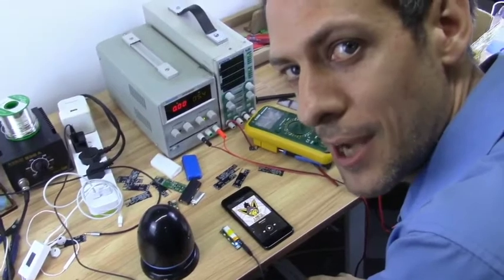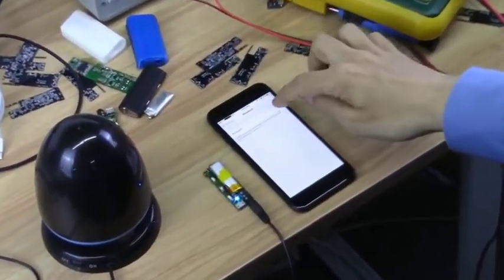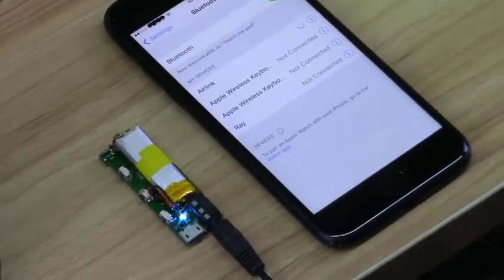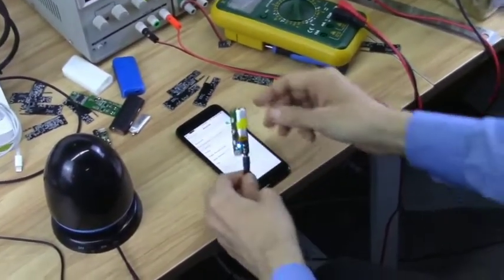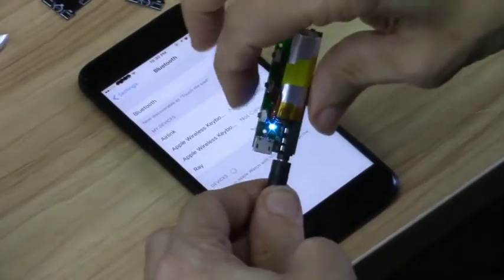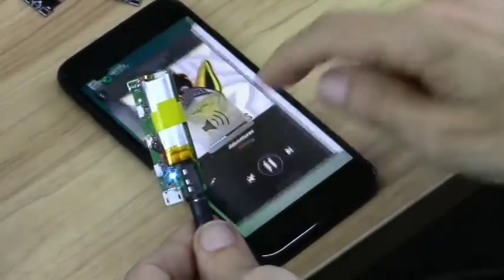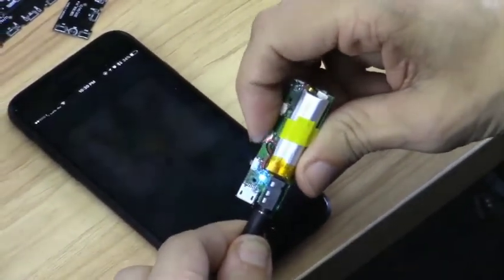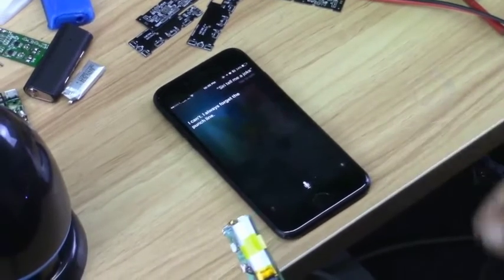Airlink by Neorb Lab test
Airlink Bluetooth receiver prototpye test.